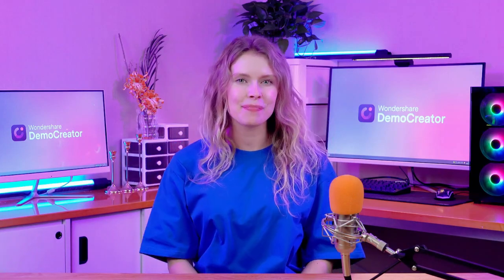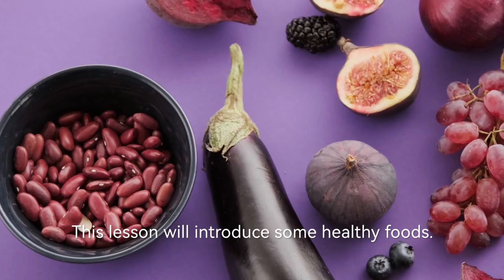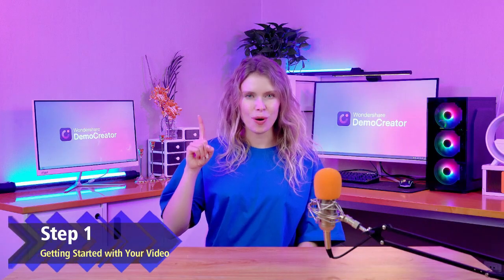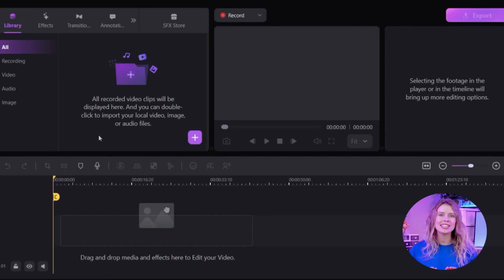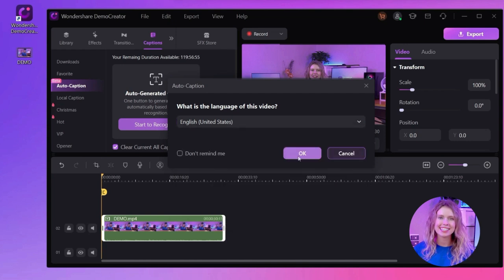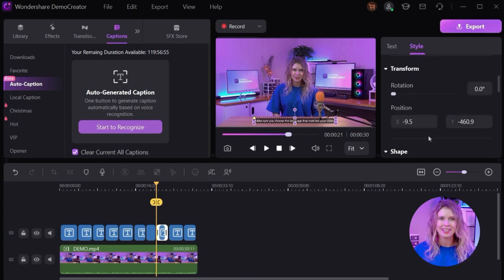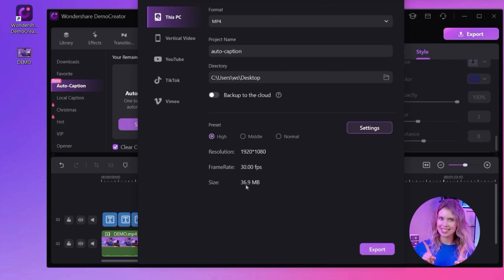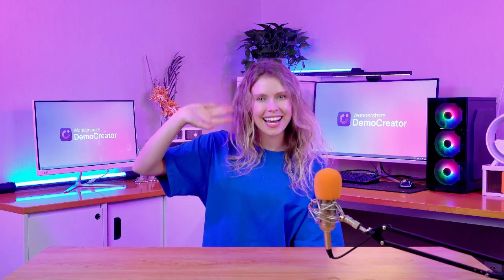How to Add Subtitles to a Video Automatically | For Beginners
Feeling tired of manually adding subtitles one by one? In today's video, I'll show you how to add subtitles automatically. This will save you a lot of time. Let's get started.

⌚ Timestamps
0:00: Introduction
0:50: Find Your Niche
1:47: Step 1: Getting Started with Your Video
2:30: Step 2: Adding Automatic Captions
3:01: Step 3: Customizing Your Subtitles
3:35: Step 4: Exporting and Sharing Your Video
4:02: Conclusion

1. How to create presentations with vtuber
2. How to create enaged online course
3. How to live stream a presentation
4. How to share a presentation to online meeting
5. How to connect presentation with virtual camera